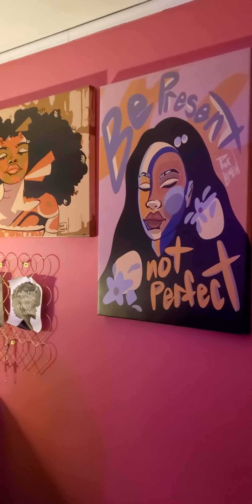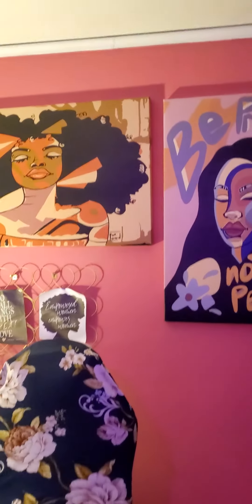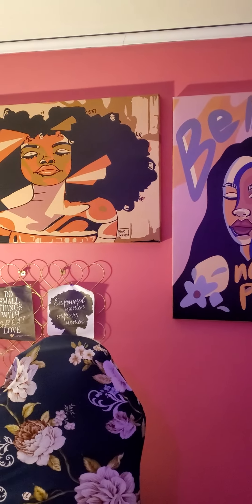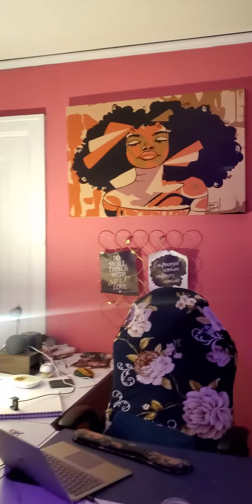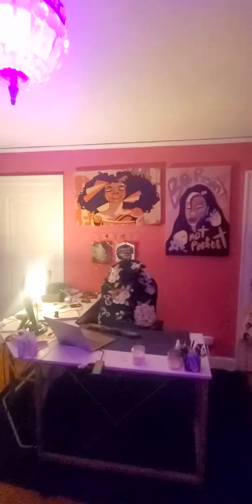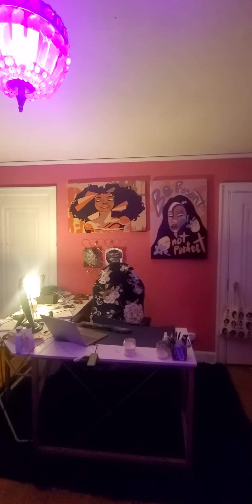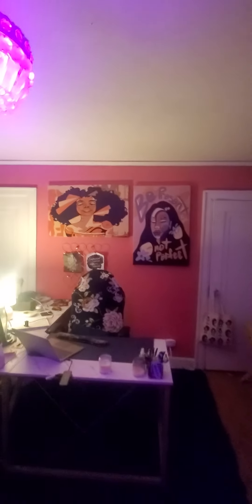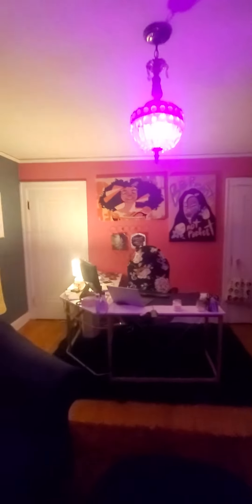My Office is done!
Finished my office. I still can't do longer videos but by vlogmas I'll figure it out. Hope you like it. I love the pink accent wall.